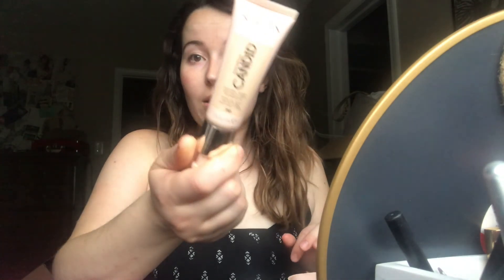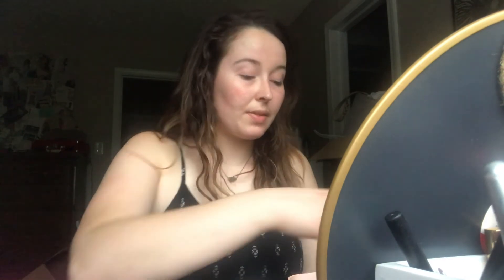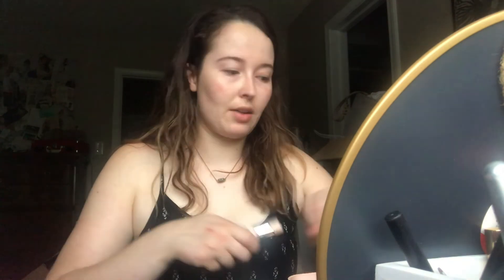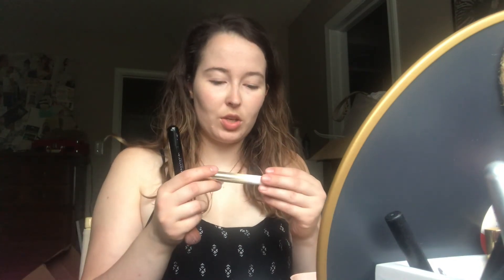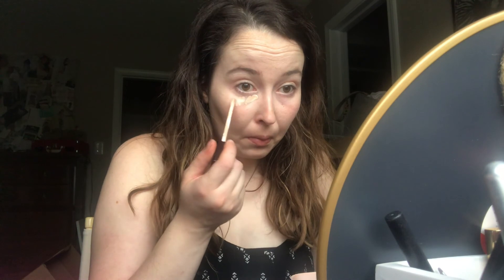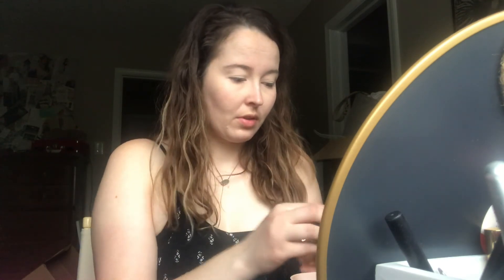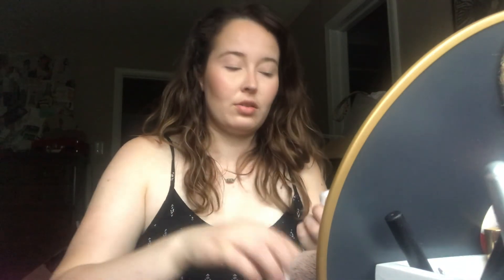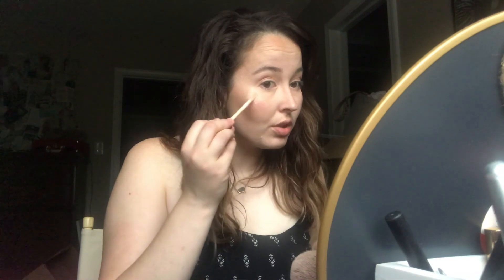Summer Makeup Tutorial Feat. Revlon Candid Foundation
// Products Used //

TATCHA The Silk Peony Melting Eye Cream
TULA 24-7 Moisture Hydrating Day & Night Cream
BECCA COSMETICS Skin Love Brighten & Blur Primer
REVLON Candid Foundation - Porcelain 110
IT COSMETICS Perfect Lighting Radiant Touch Magic Wand - Radiant Light
HOURGLASS Vanish™ Airbrush Concealer - Creme
CHARLOTTE TILBURY Airbrush Flawless Finish Setting Powder - 1 Fair
FENTY BEAUTY BY RIHANNA Cheeks Out Freestyle Cream Blush - Rose Latte
TARTE Shape Tape Glow Wand - Sunbeam
ANASTASIA BEVERLY HILLS Brow Wiz - Medium Brown & Soft Brown
COLOURPOP Super Shock Shadow -
E.L.F COSMETICS Bite Size Eyeshadow Palette - Rose Water
MARC JACOBS BEAUTY At Lash’d Lengthening and Curling Mascara
L'OREAL PARIS MAKEUP True Match Lumi Shake and Glow Dew Mist

Filmed with a iPhone 7+.
Edited with iMovie on a MacBook